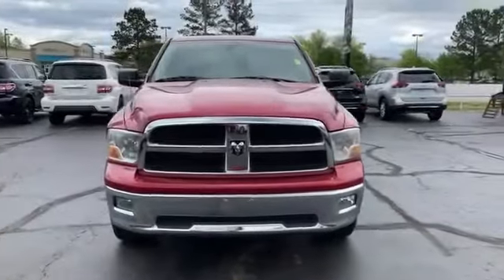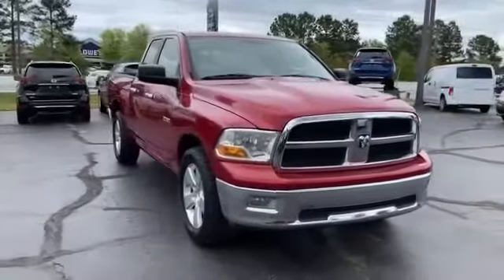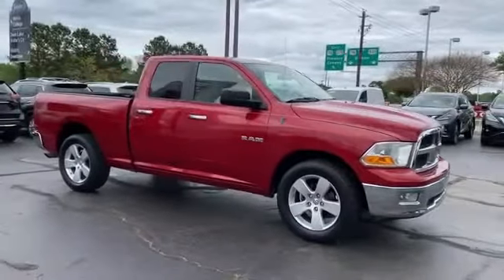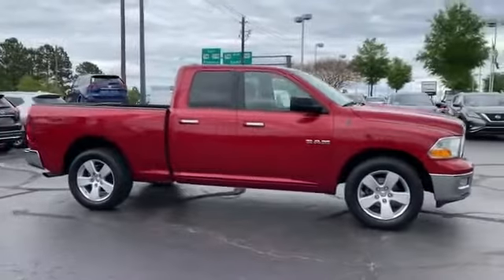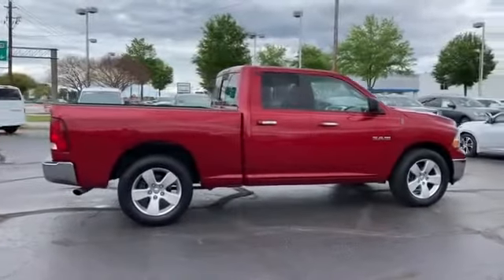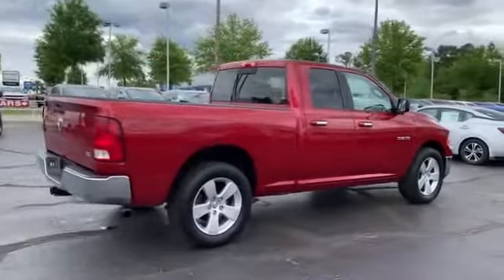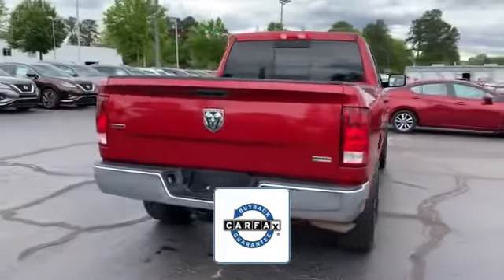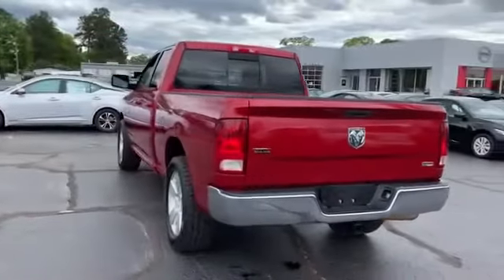Used 2009 Dodge Ram 1500 SLT 1D3HB18P79S781001 Sumter, Columbia, Dentsville, Florence, Camden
We are your top choice when it comes to new and used Nissan vehicles in Sumter, Columbia, Dentsville, Florence, Camden, South Carolina.

2009 Dodge Ram 1500 SLT 1D3HB18P79S781001 Video

With our large pre-owned inventory, we have the perfect car, truck or SUV to fit your needs.

Take a look at our used vehicle specials below to find a great model to take home at a special price

This 2009 Dodge Ram 1500 SLT 1D3HB18P79S781001 is full of phenomenal features such as:

Thank you considering Nissan of Sumter as your premier South Carolina Nissan dealer. We look forward to helping you with all your used car needs!